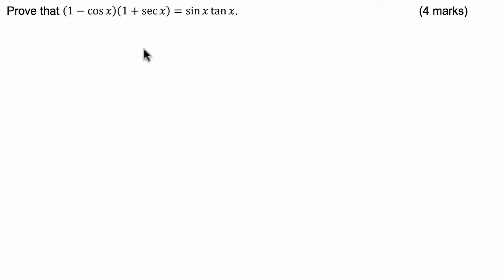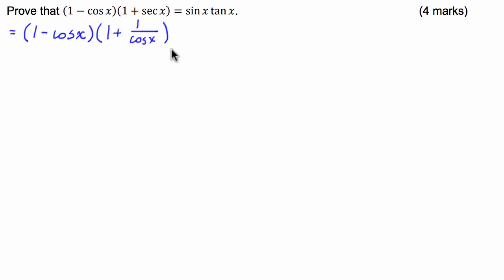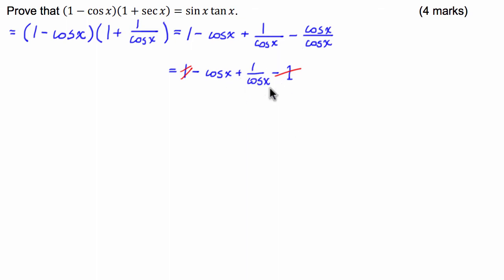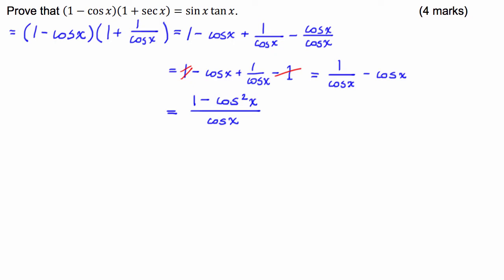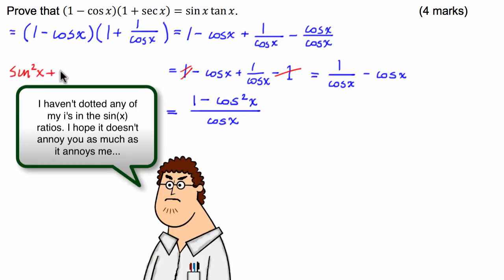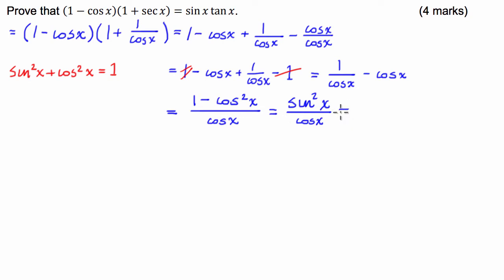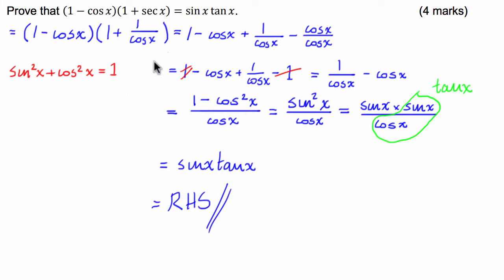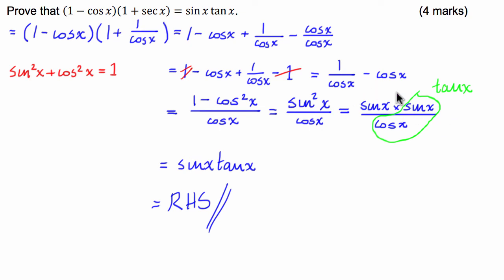Proving a Trigonometric Identity - (1-cosx)(1+secx)=sinxtanx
In this video, we are asked to prove that (1-cosx)(1+secx)=sinxtanx.

In the video I use the pythagorean identity (sin^2x+cos^2x=1) as well as the fact that sinx/cosx=tanx in order to complete the proof.

Here are some basic rules:
1.  Convert Sine to Cosine
2.  A + B = C  Get Common Denominators & Combine Into a Single Fraction
3.  C = A + B  Split The Fraction Into Two Smaller Fraction
4.  Convert Division To Multiplication
5.  Multiply By The Conjugate of The Denominator
6.  Factor - Factor out the GCF, Factor by using difference of perfect squares, factor the trinomial & cancel.